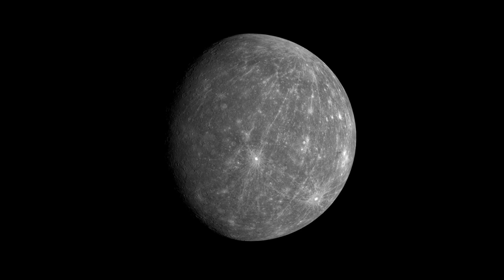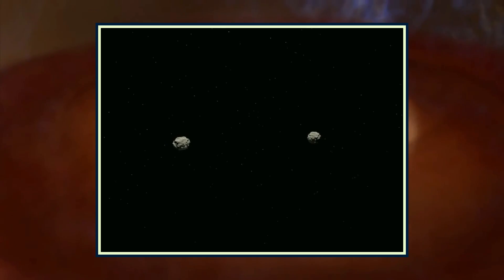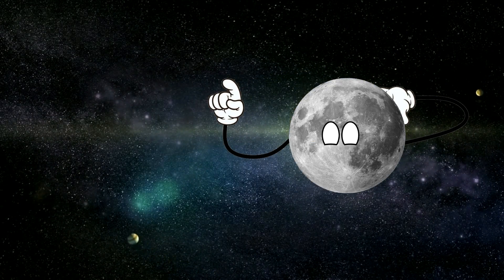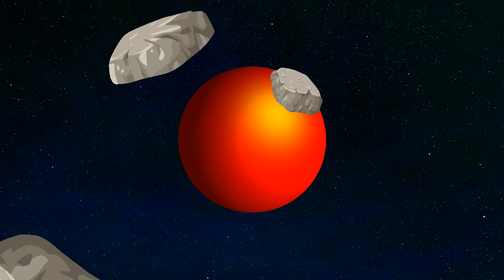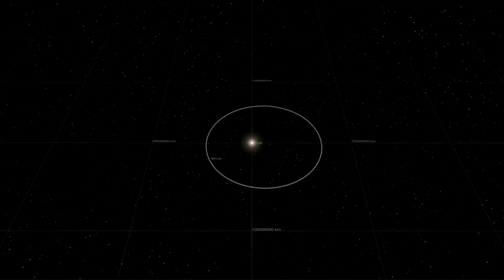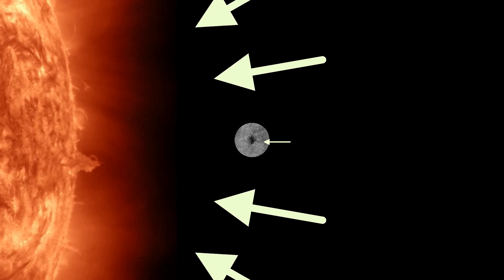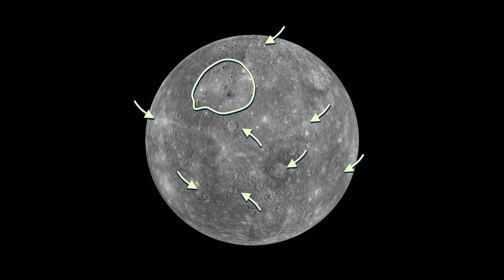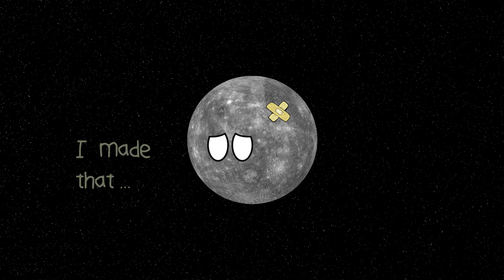Why Doesn't Mercury have a Moon?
Mercury doesn’t have a moon but why is that the case?  This video explores the reasons why highlights a common problem in every case.  Hint, Mercury is in the wrong place at the wrong time.